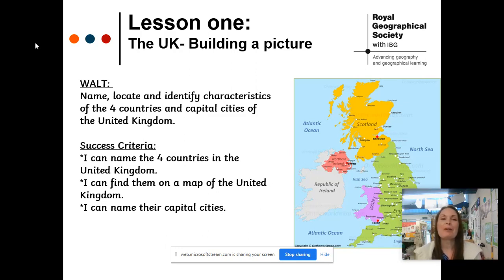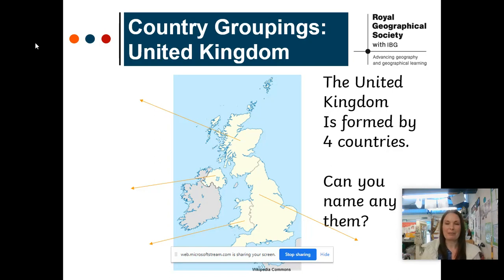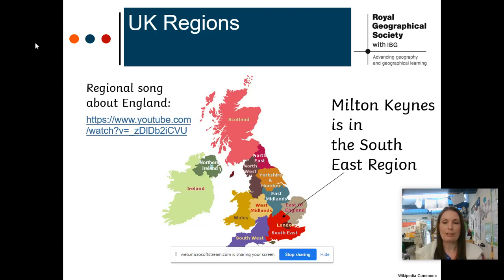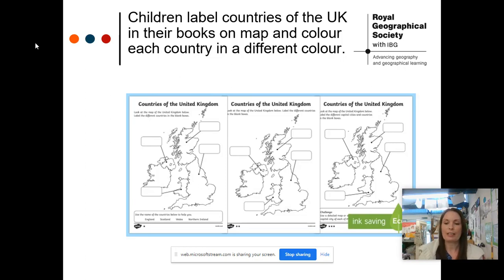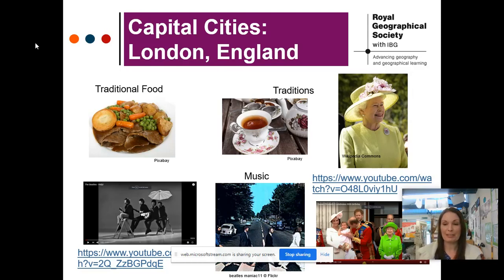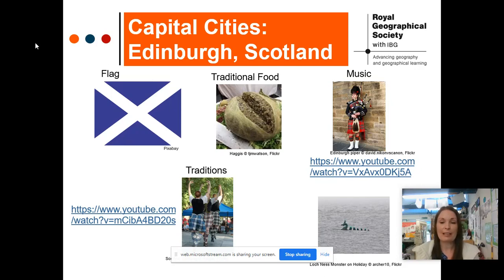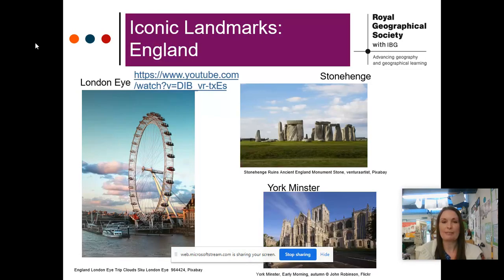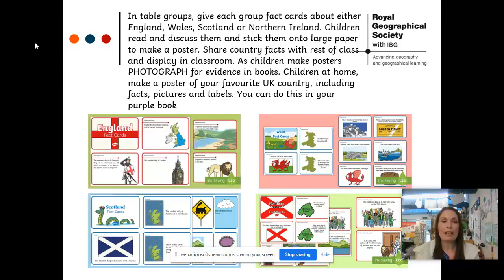Geography Week 2 Thursday